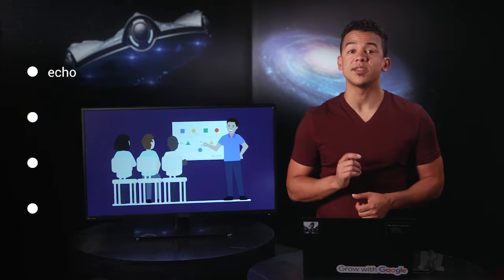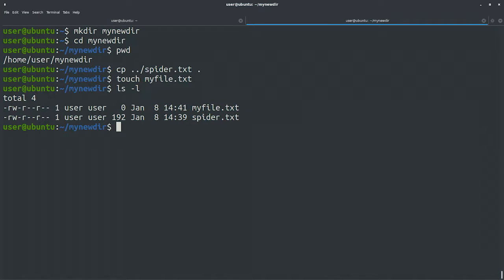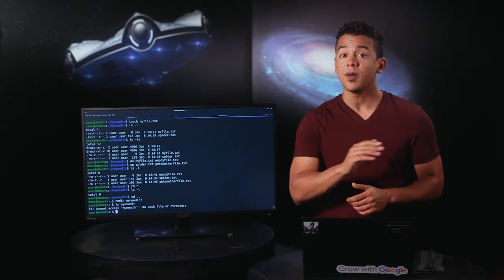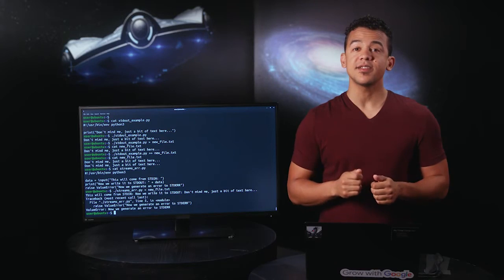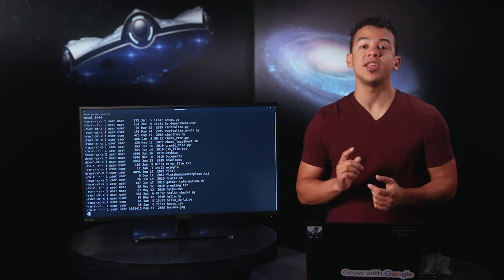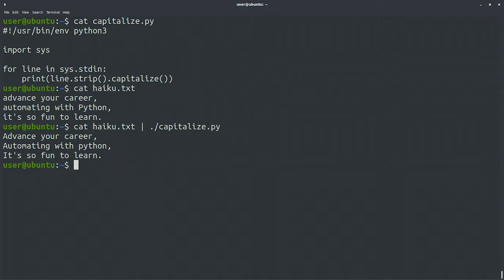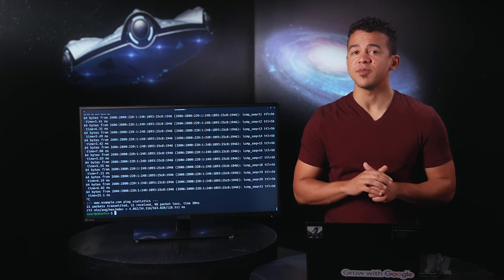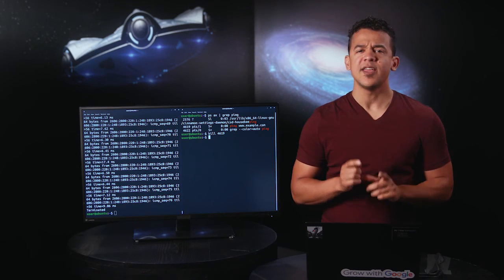The Linux Operating System and Bashing | Google IT Automation with Python Certificate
Take a deep dive into what the Linux OS has to offer and learn about Bash scripting. Understand and use basic Linux commands by navigating through and making new directories, reading and creating files, and moving files between directories. We’ll go over basic Linux commands and explore the many processes Linux has to offer, including a key concept called redirection.

0:00 Introduction to Bash Scripting
2:51 Basic Linux Commands
9:34 Redirecting Streams
14:26 Pipes and Pipelines
20:34 Signalling Processes

► No experience necessary: Learn job-ready skills, with no college degree required.
► Learn at your own pace: Complete the 100% online courses on your own terms.
► Stand out to employers: Make your resume competitive with a credential from Google.
► A path to in-demand jobs: Connect with top employers who are currently hiring.